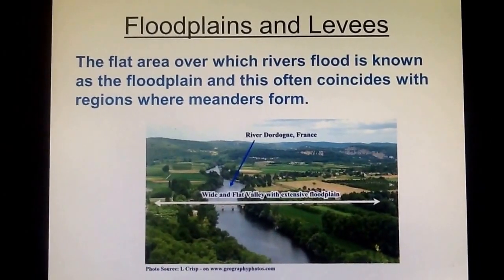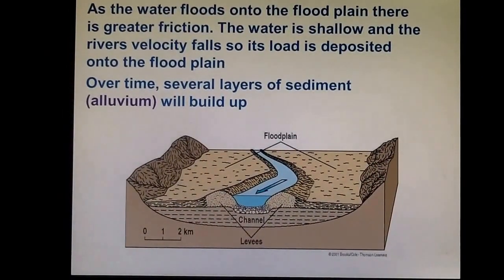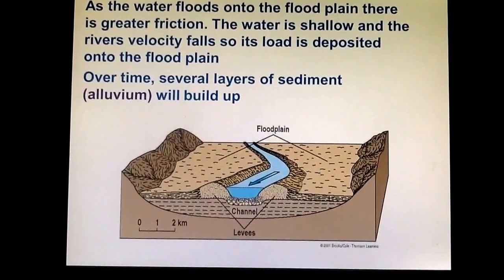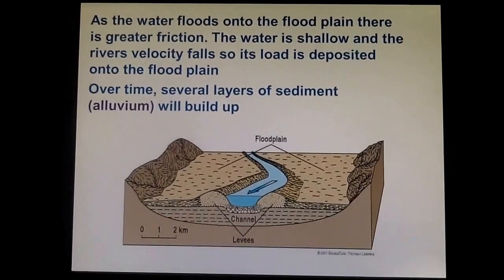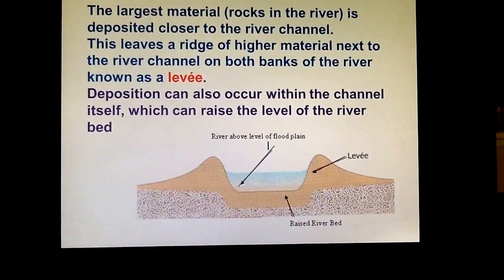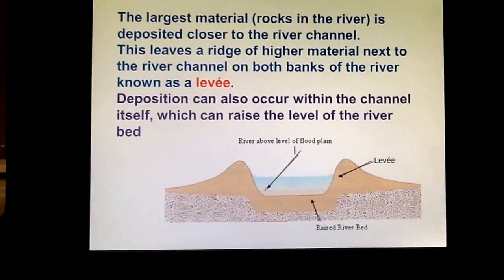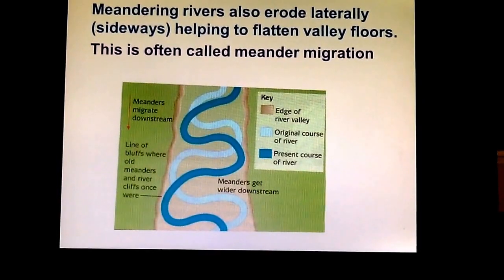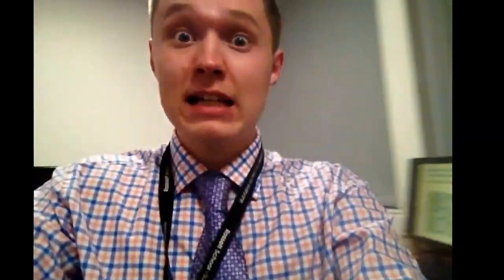GCSE Physical Landscapes - Floodplains and Levees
Mr Wilson explains the formation of Floodplains and levees in the lower course of a river. Bonus points for counting the number of times I say 'actually'.